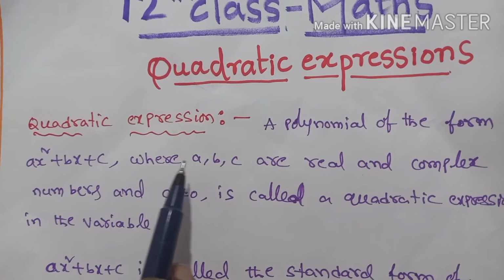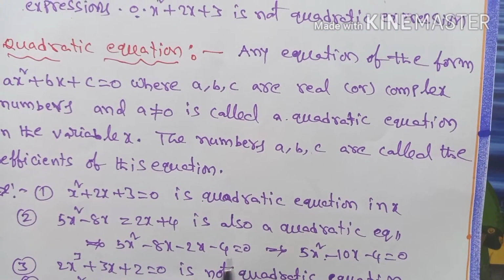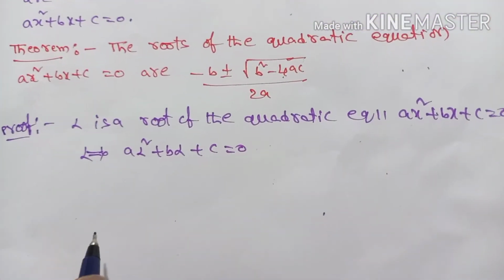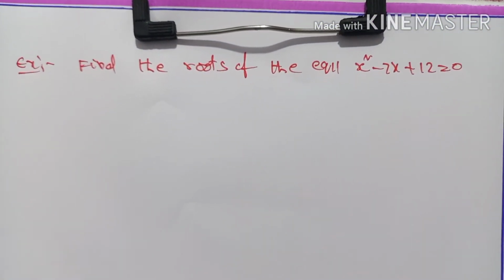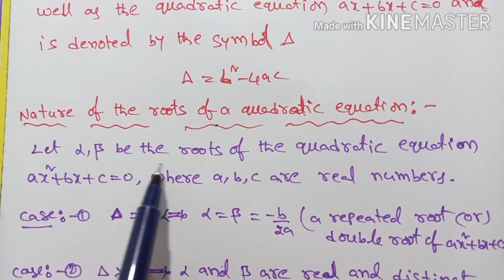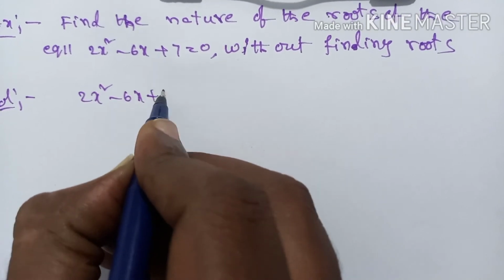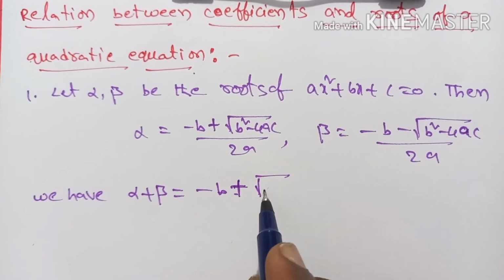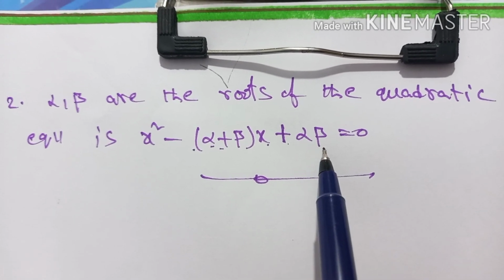Maths 2A quadratic expressions/Concepts for T.S/A.P/All other state boards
Hey people!!

This is the video of quadratic expressions for TS /AP/OTHER STATE BOARDS. in detailed manner..
The whole concept is not covered in this videobut..guys.. it will continued in my upcoming videos..
For sure after the completion of all videos you will definitely get perfect in this chapter...

Make sure 👍 You comment in comment section for chapter to be discussed in my next upcoming video ...

Tricks for any competative which include maths check out the following playlists